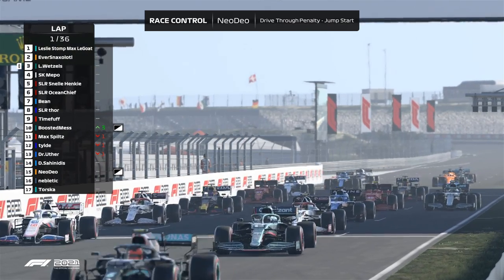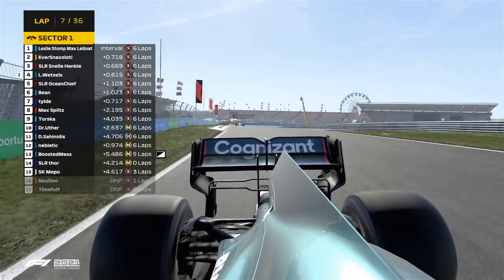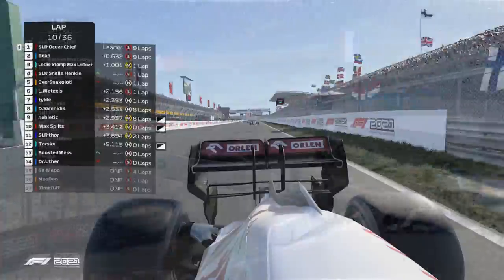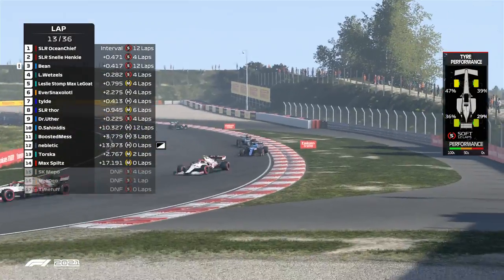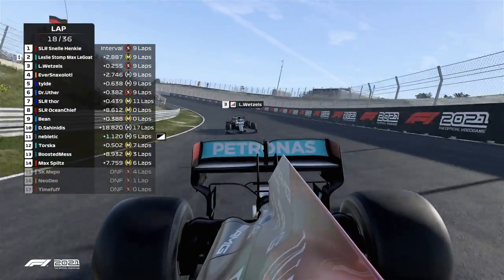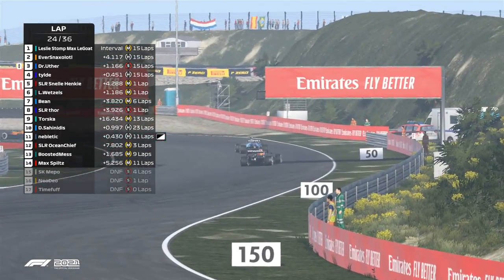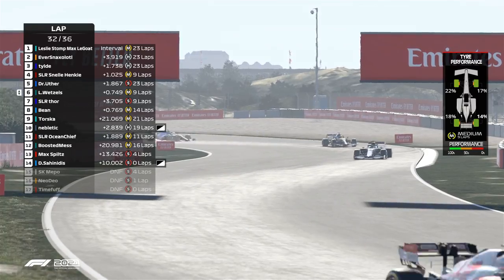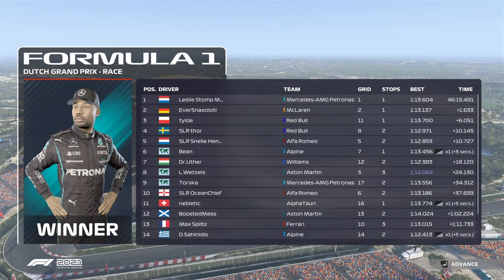SLR Tier 4 Dutch Grand Prix Race Highlights